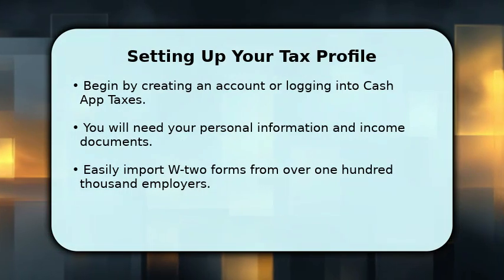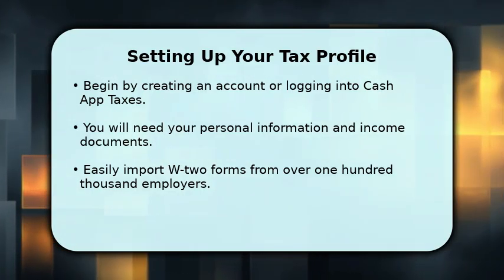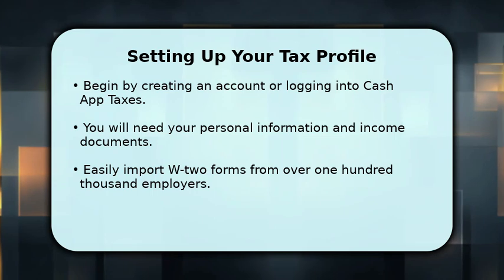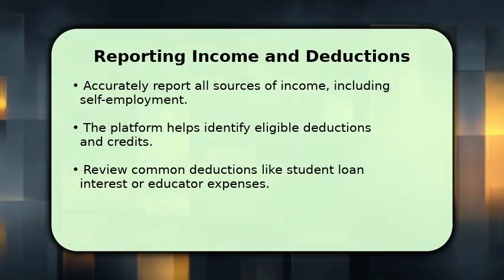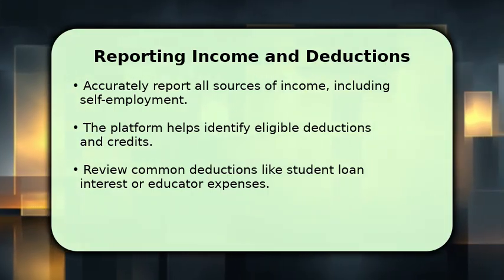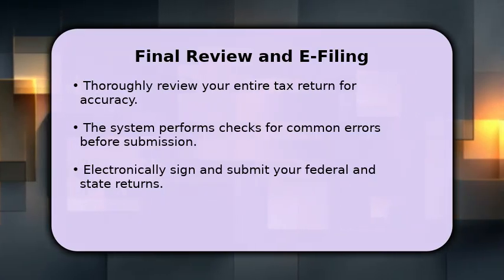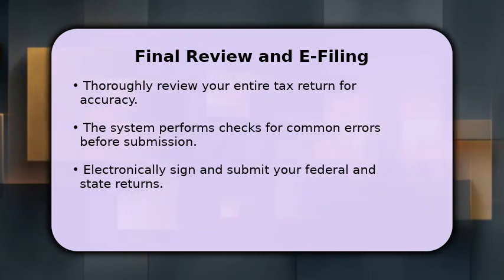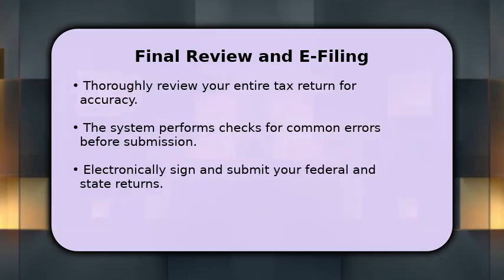How to File Taxes on Cash App - Easy Guide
▸ (f) In this video, we will walk you through the process of filing taxes using Cash App. If you're self-employed or have a side hustle, understanding your tax obligations is crucial. We'll cover how to report income, claim deductions, and file your taxes with ease. By the end of this tutorial, you'll be confident in your ability to manage your taxes on Cash App.

Cash App taxes, how to file taxes on Cash App, self employed tax return, side hustle income reporting, tax deductions for freelancers, file taxes with Cash App, cash app tax forms, tax obligations for self employed, reporting income on Cash App